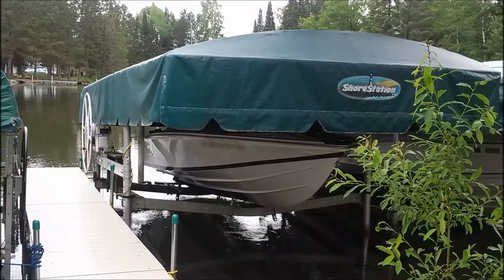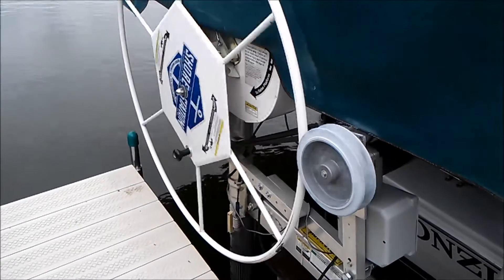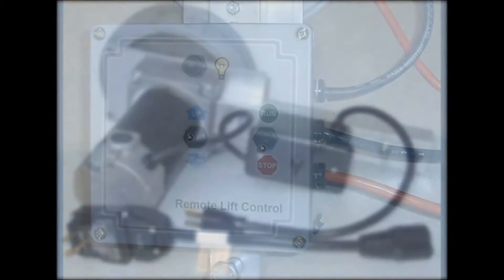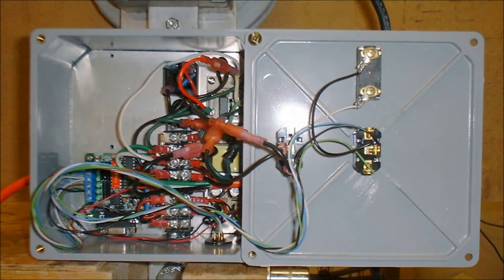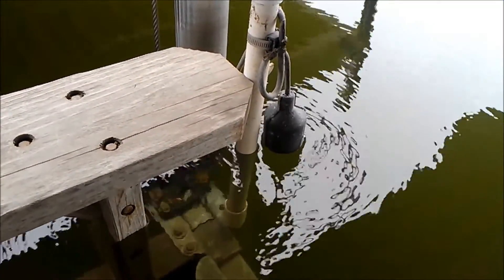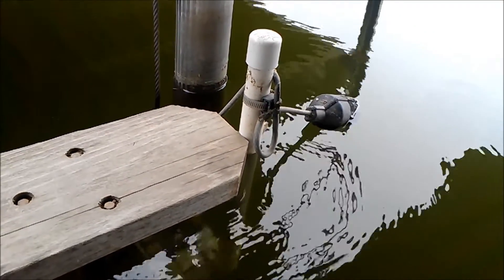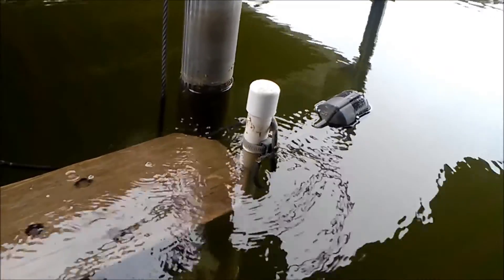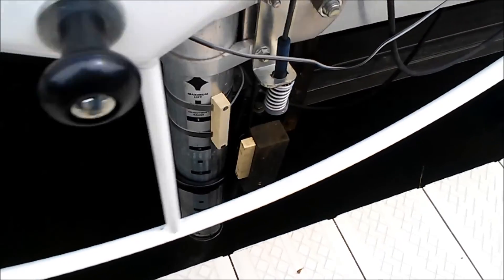Boat Lift Controller with Remote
Automatic boat lift controller with optional remote operation.